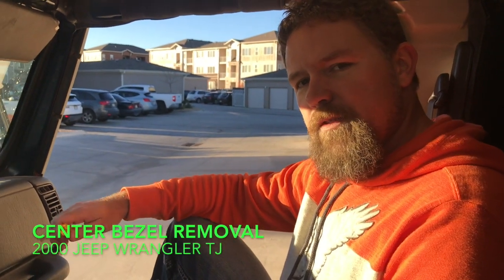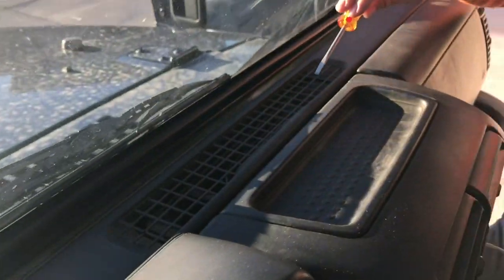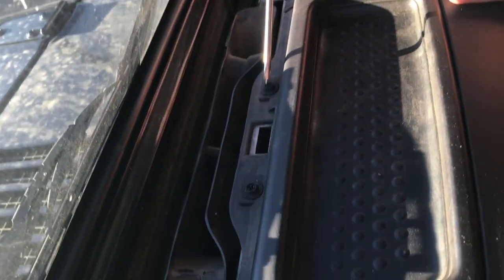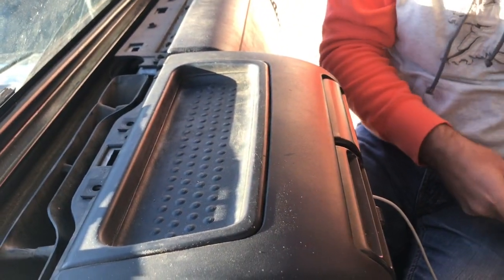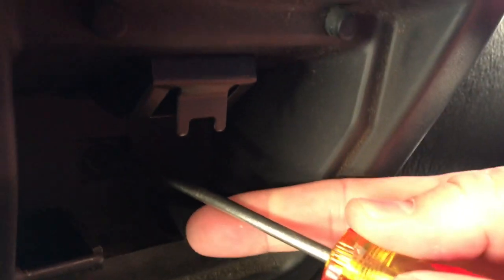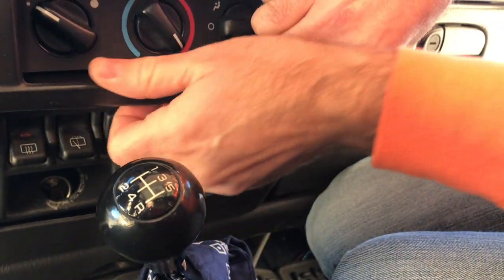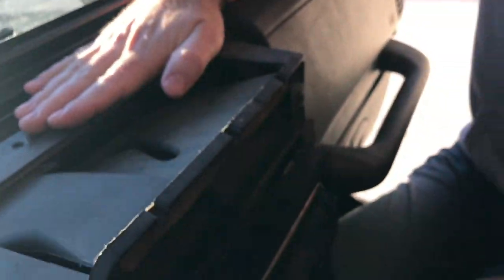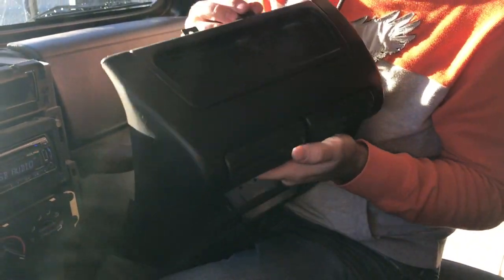Center Bezel Removal Jeep TJ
This video is about Center Bezel Removal Jeep TJ